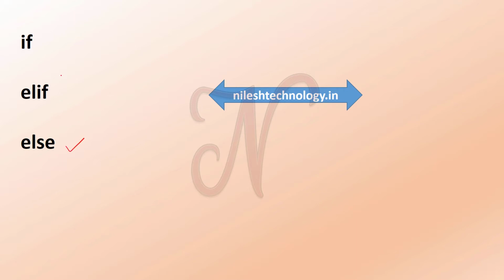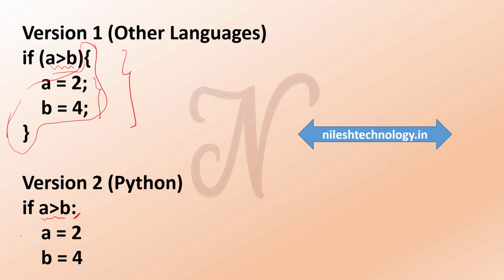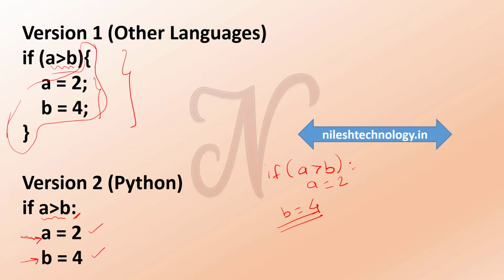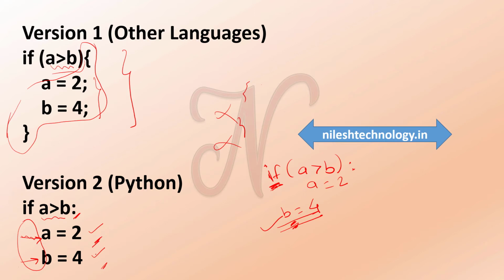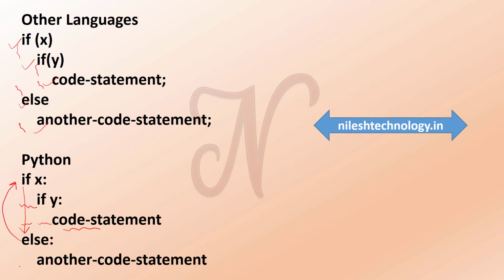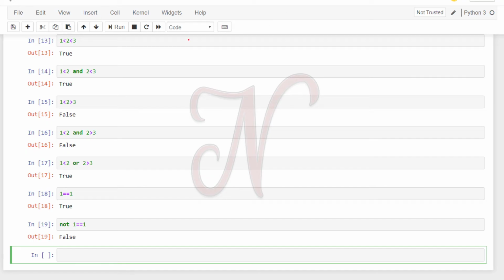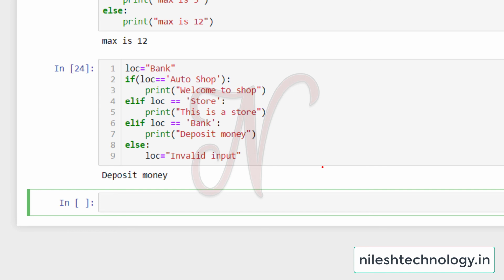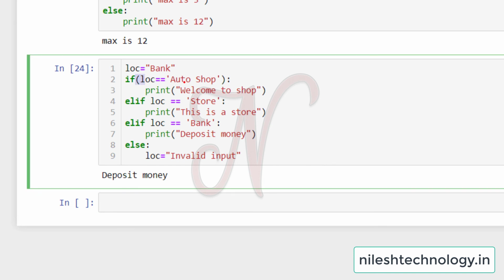Python if Statement